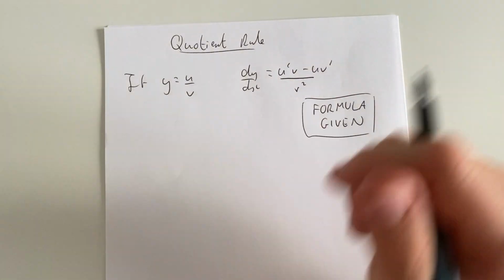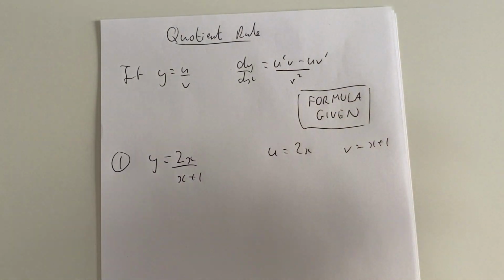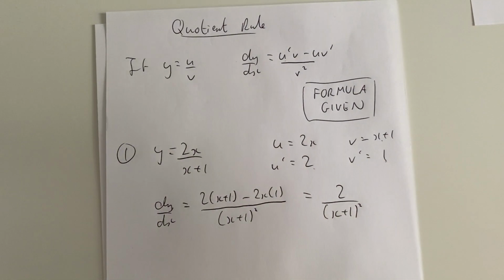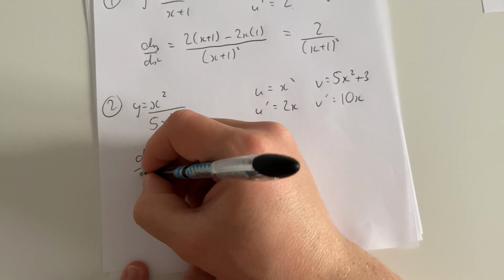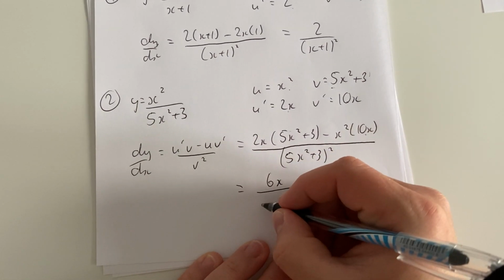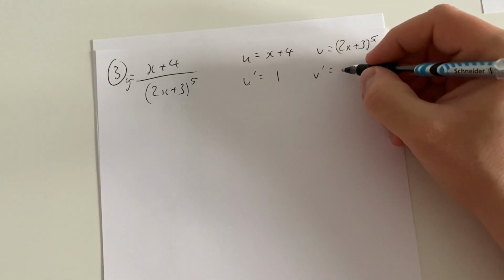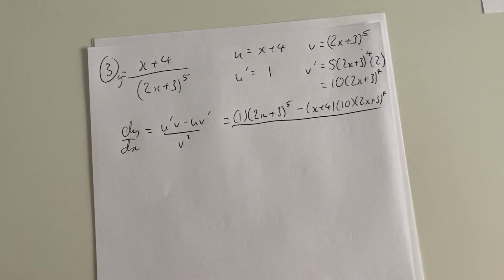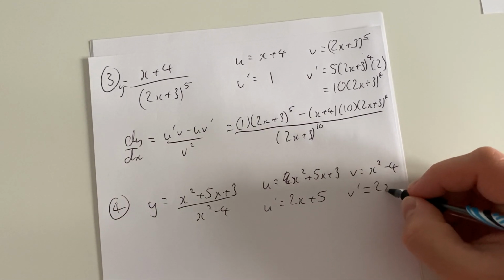Differentiation - Quotient Rule